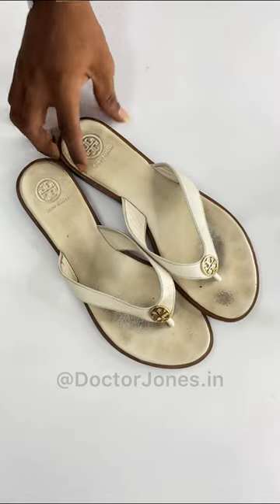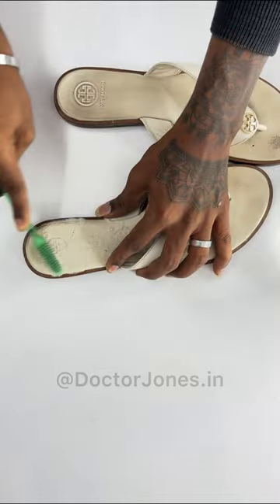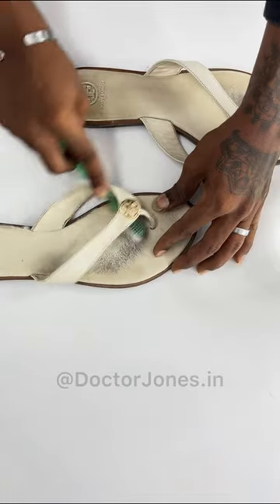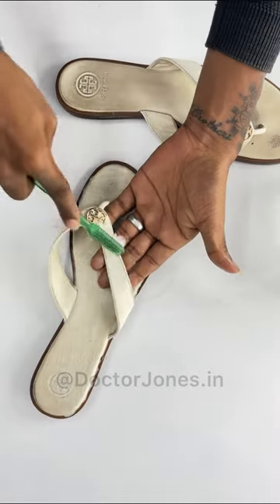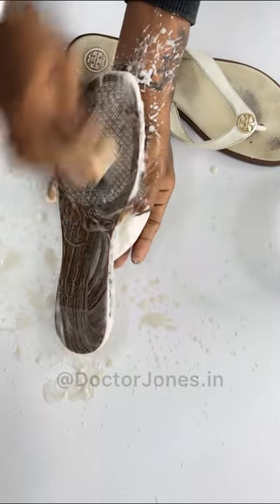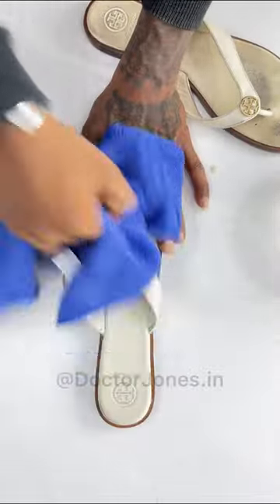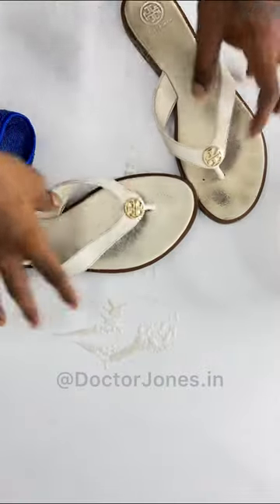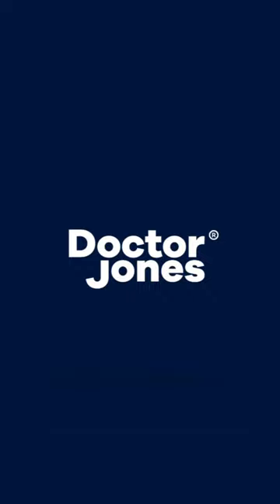Can Doctor Jones cleaning solution clean ladies sandals?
Got Sandals?